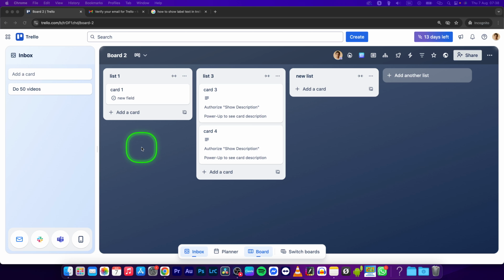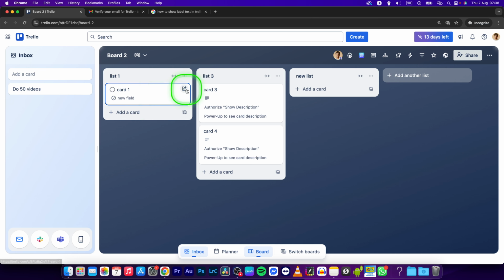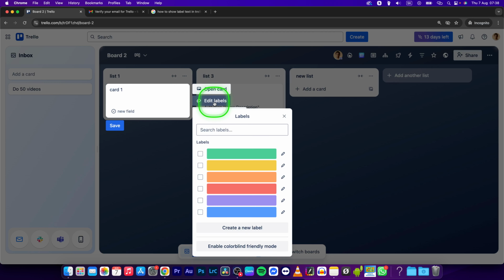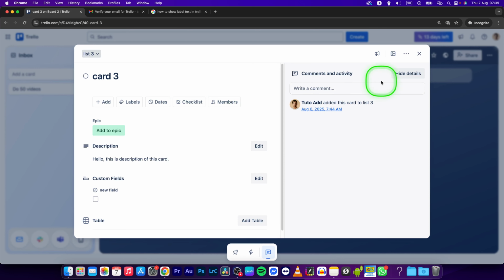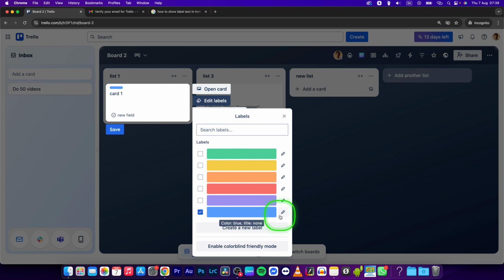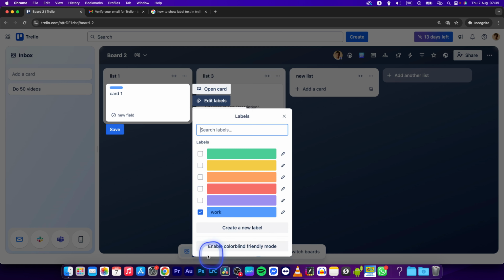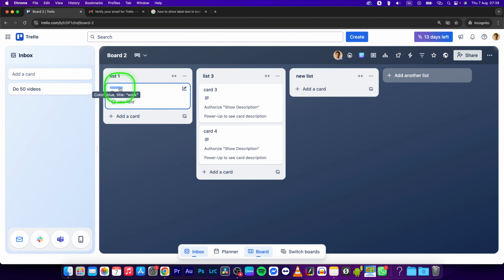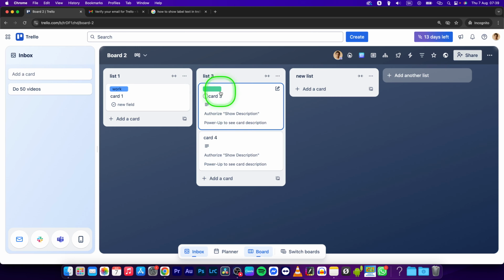How To Use Labels in Trello | Create and Use Labels | Trello Tutorial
In this video, we’ll show you how to use labels in Trello to organize your tasks, assign priorities, and visually categorize your cards.

How to Label Cards for Easy Tracking in Trello
How to Create Custom Labels in Trello
How to Filter Cards Using Labels in Trello
How to Use Multiple Labels in Trello